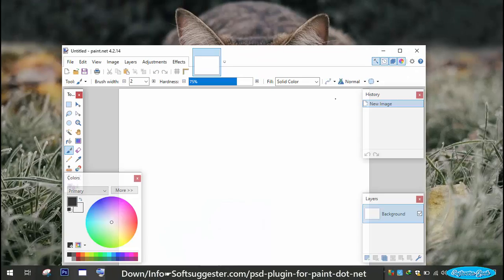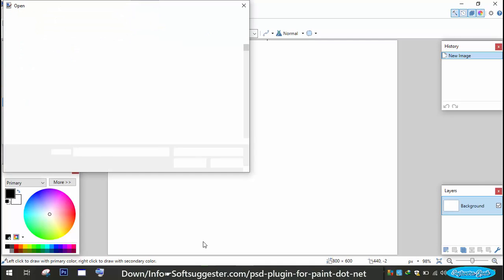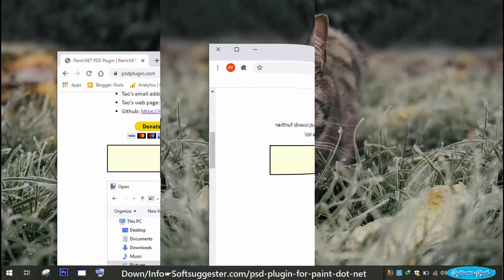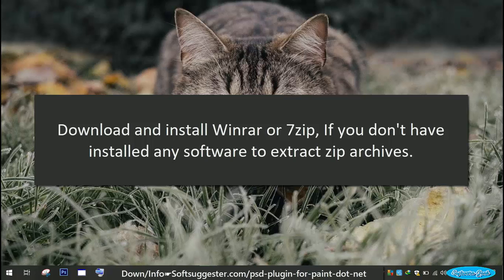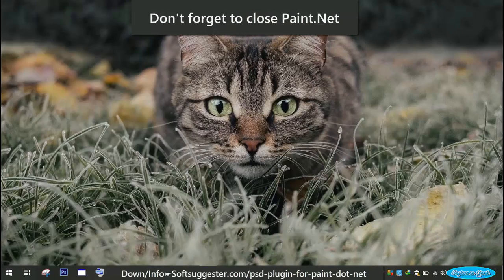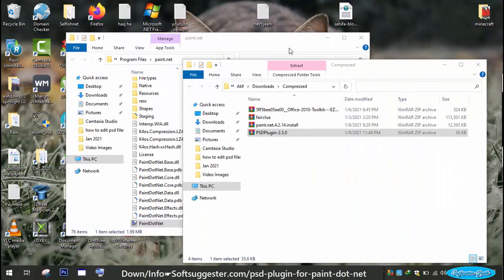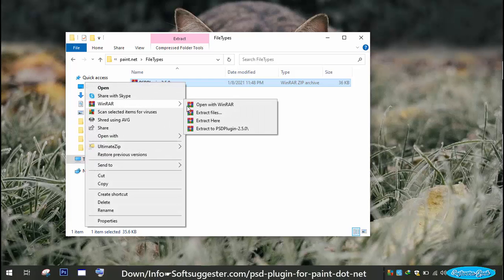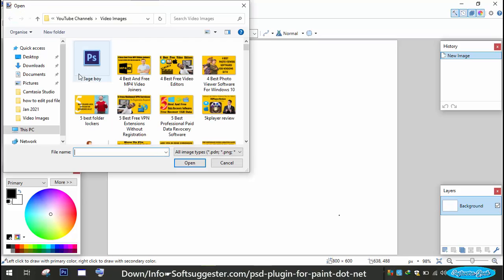How To Edit PSD Files In Paint.Net In Windows 11, 10, Windows 8, Windows 7 Computers/Laptops/Tablet?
In today's video tutorial, You are going to learn How to edit PSD files in Paint.net. We are using a Windows 10 powered machine. But all the process is pretty the same for the users of Windows 8 and Windows 7.